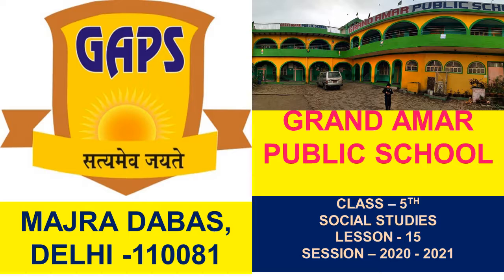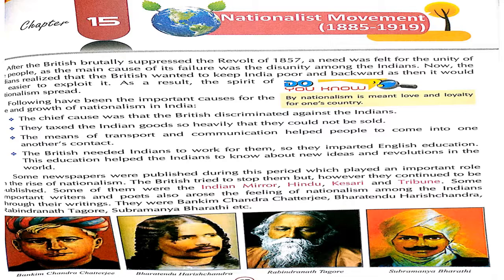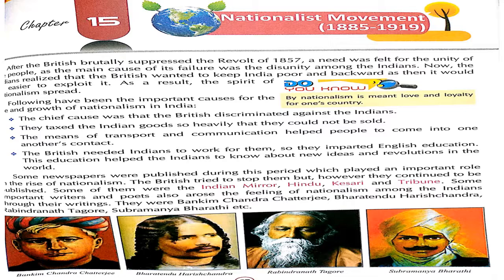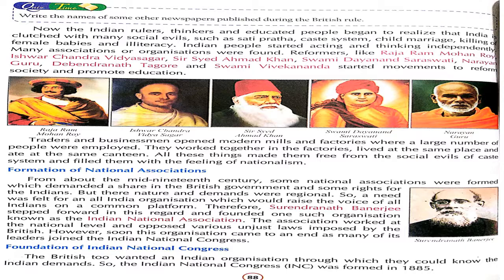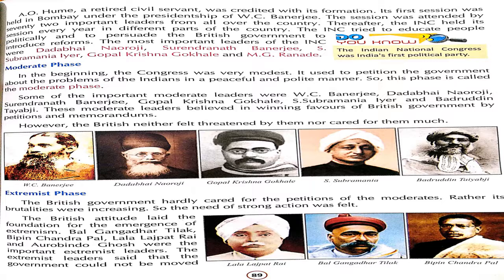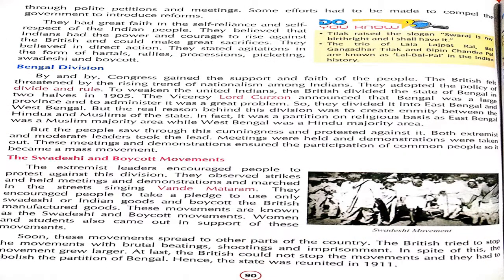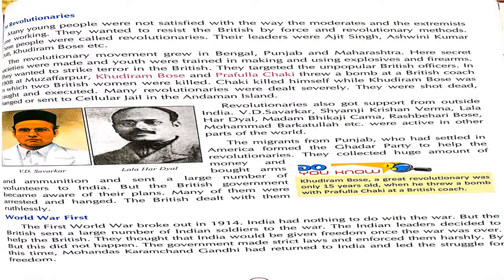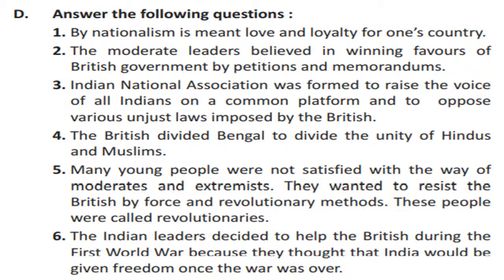5 CLASS SOCIAL STUDIES LESSON - 15 GRAND AMAR PUBLIC SCHOOL